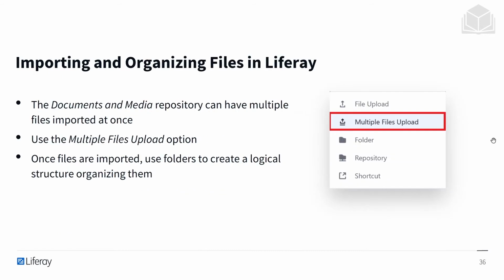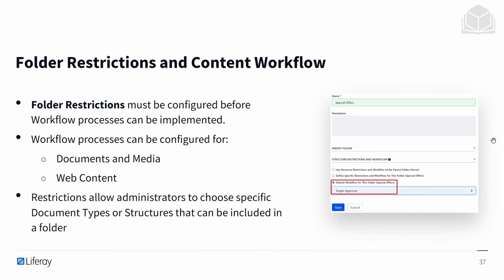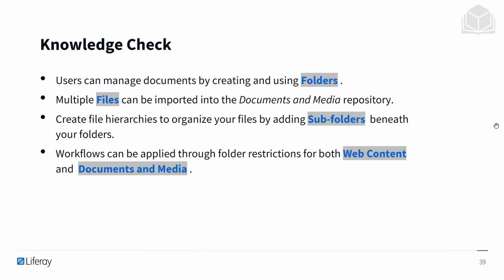Organizing Assets into a Folder Structure 7.3